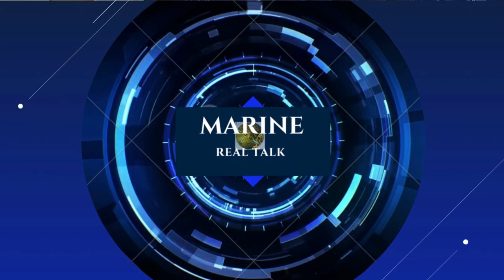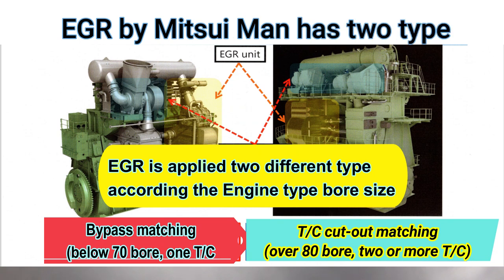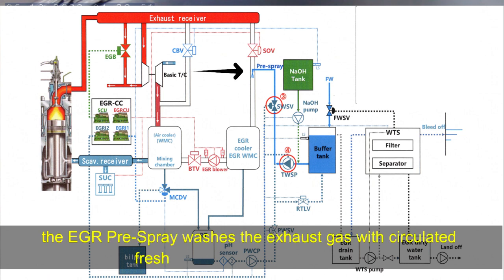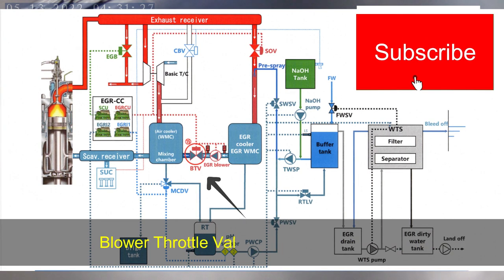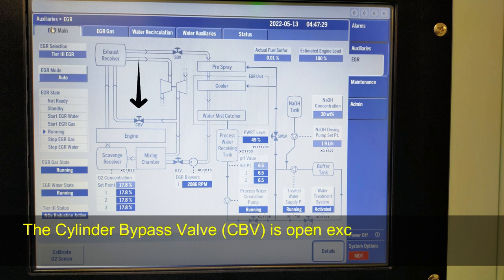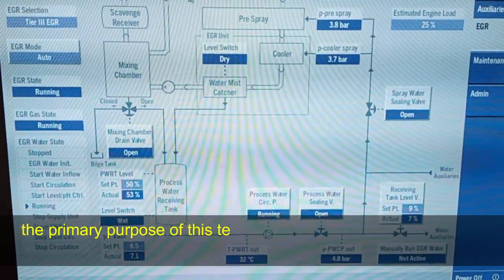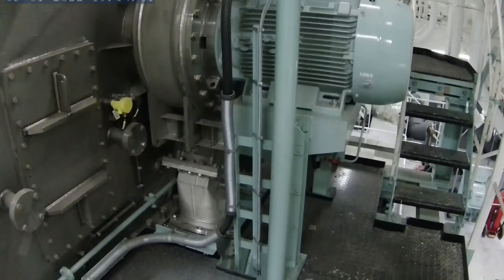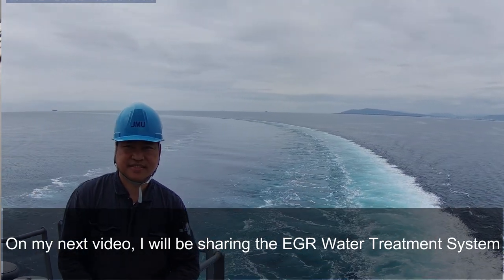EGR - Exhaust Gas Recirculation principle /Chief Boyet / Seaman Vlog/Marine Real Talk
Introducing the concept of EGR and the basic principle of operation in compliance with Tier III.